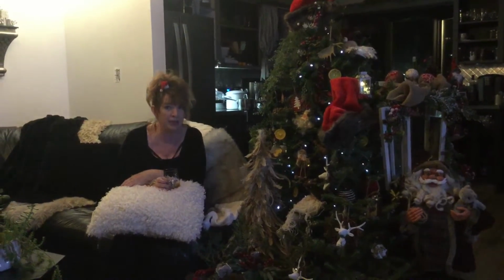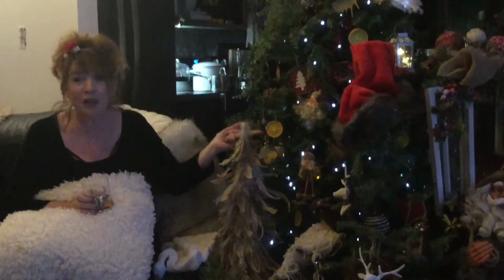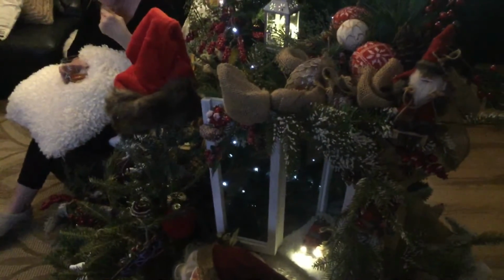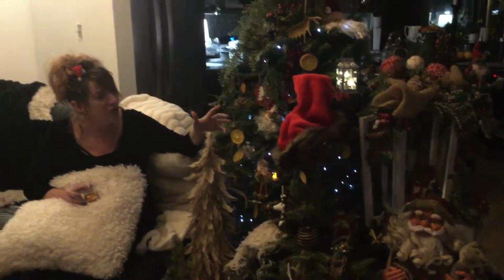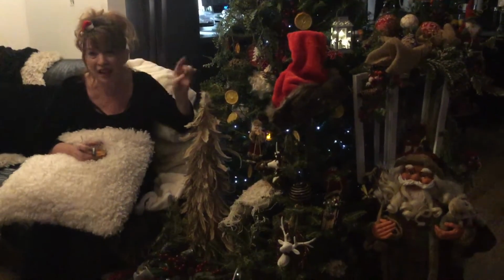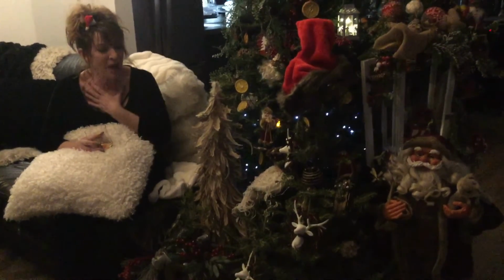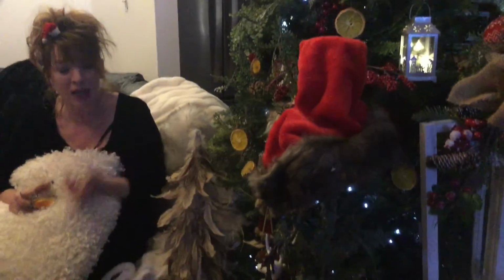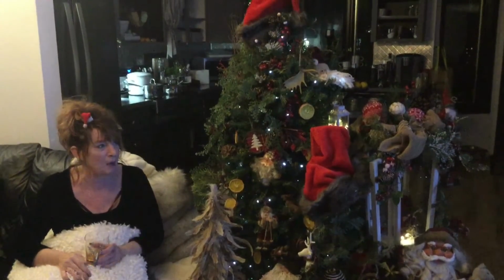Ten Days Of Christmas, Day Four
Christmas Tree Inspiration, Setting The Scene